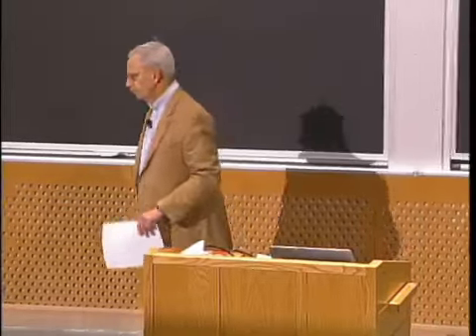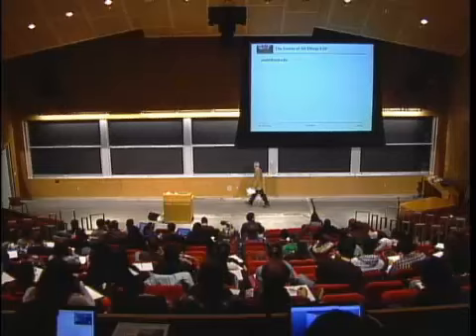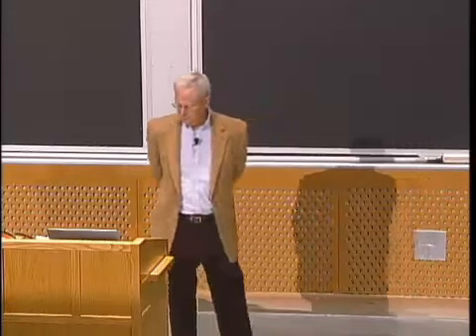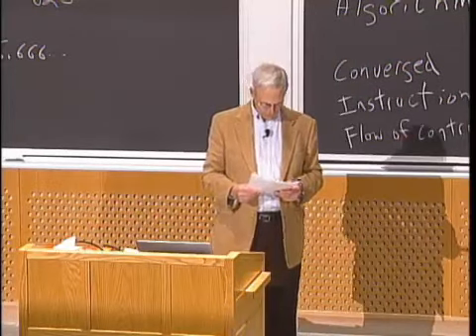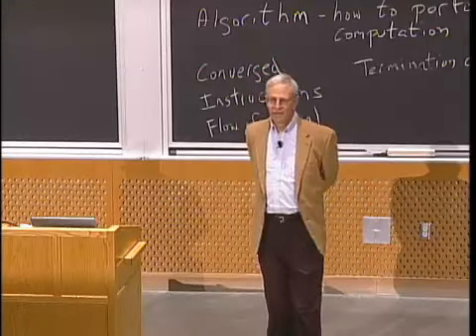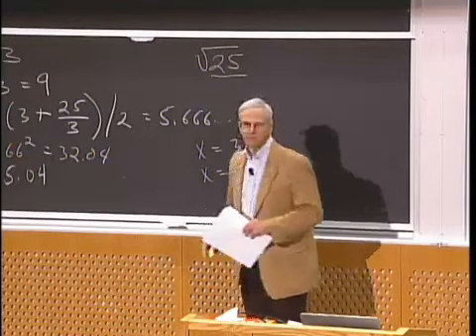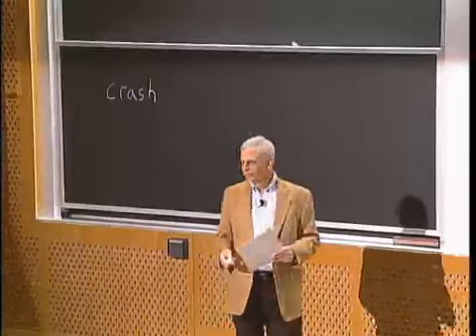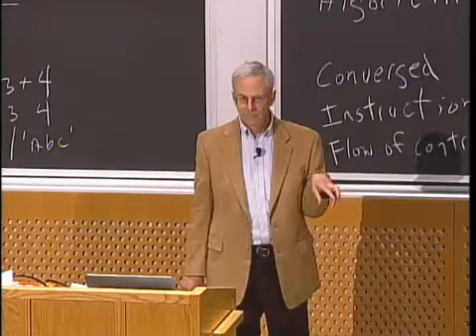MIT6 00SCS11 lec01 300k